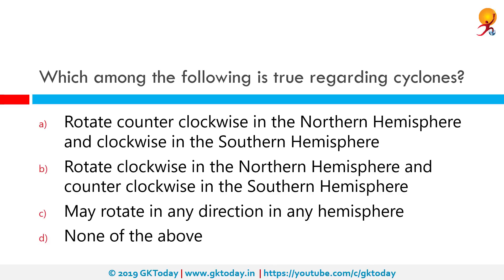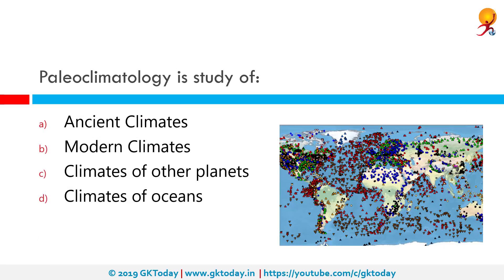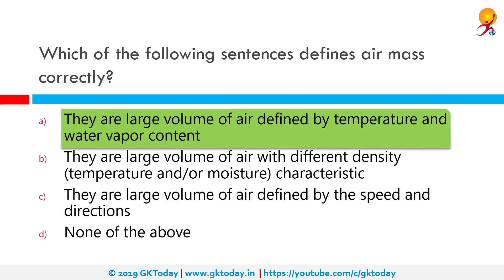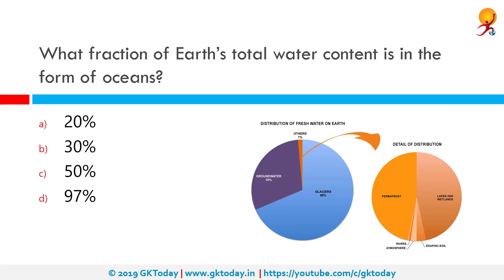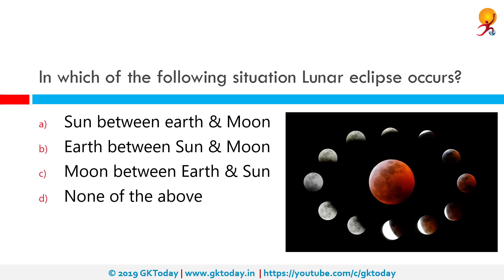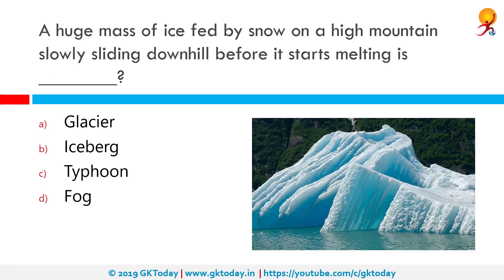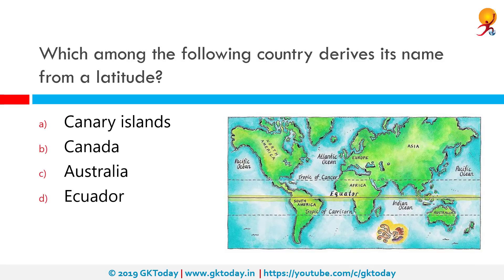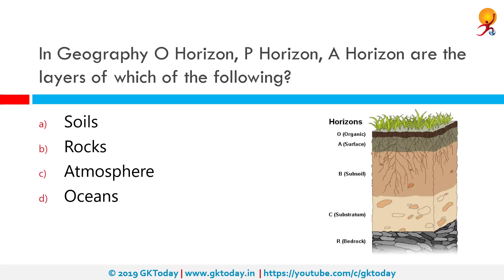GKToday's Static GK Quiz-173 [World Geography]